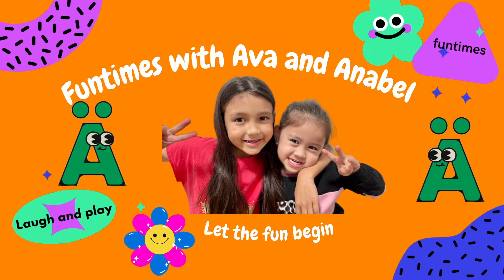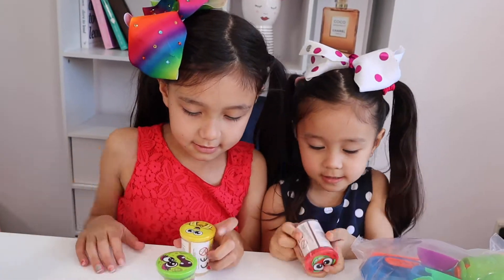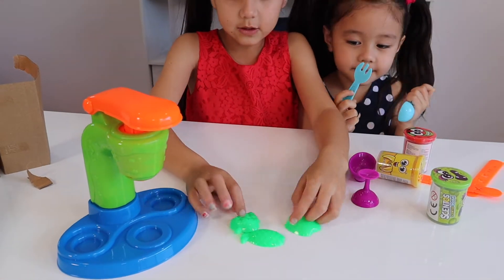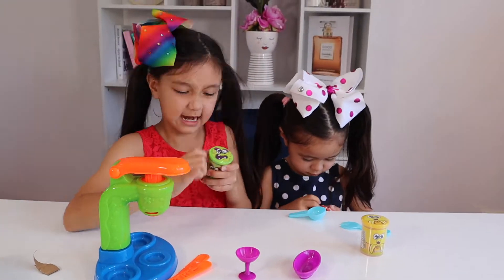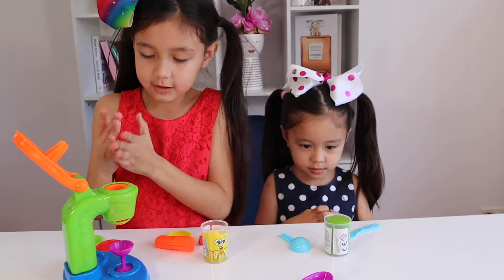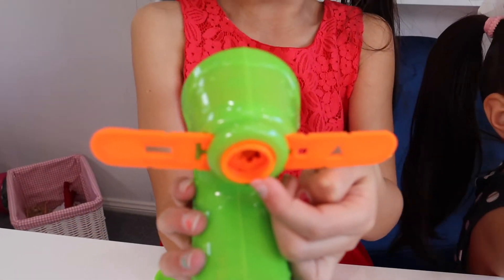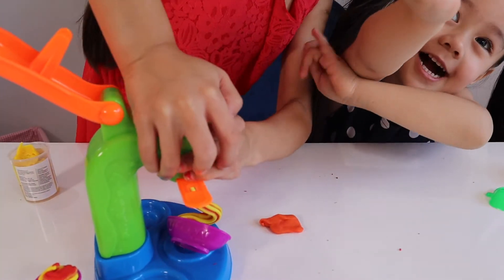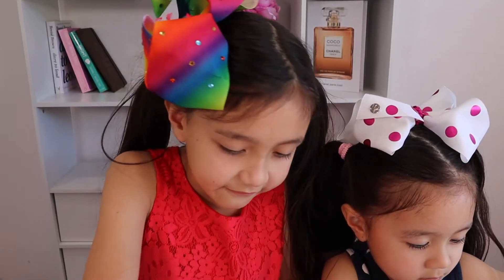lets make smoothie with scented dough |play dough fun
lets make smoothie with scented dough |play dough fun. Ava and Anabel make smoothies and fruits playdough scented doh